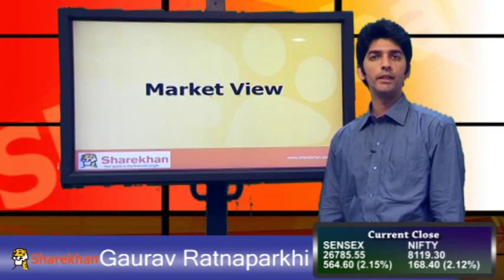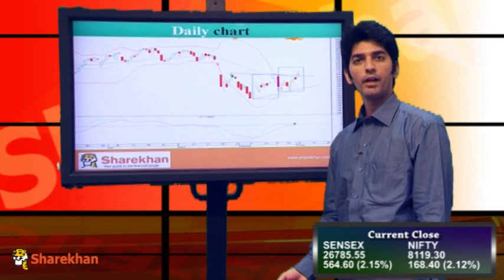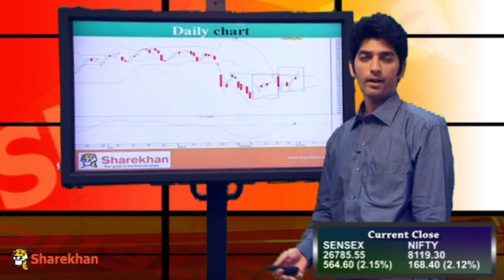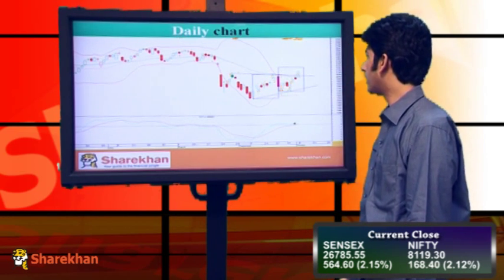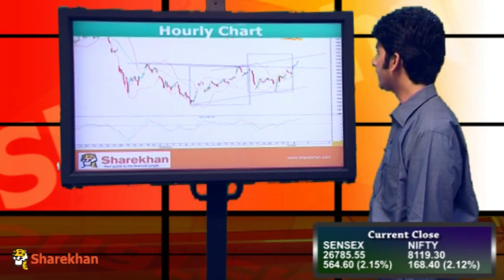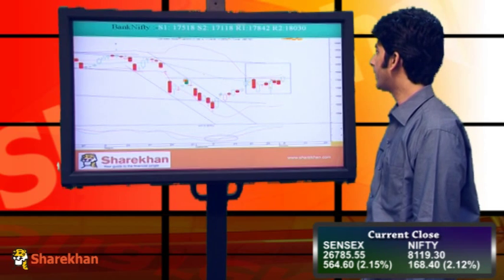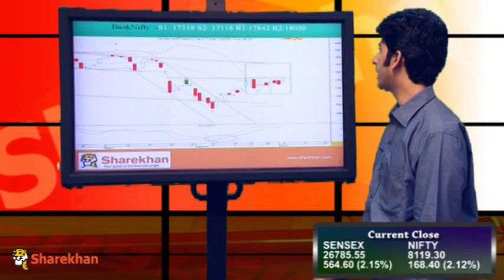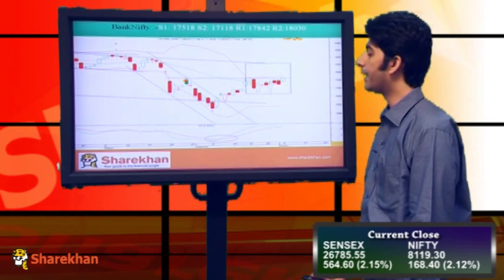Market Wrap - October 5, 2015